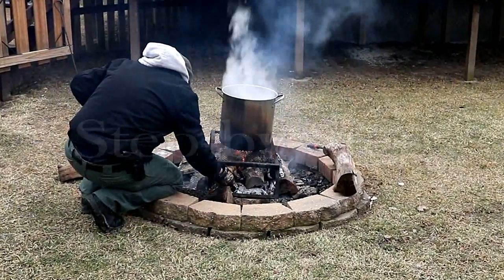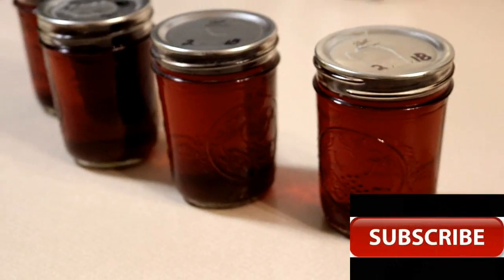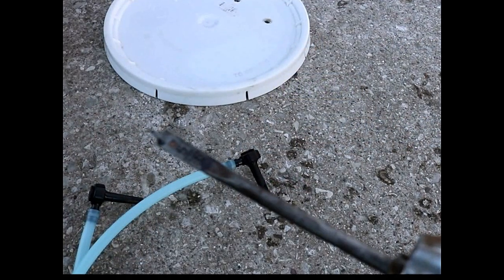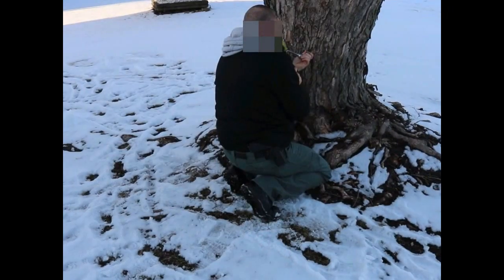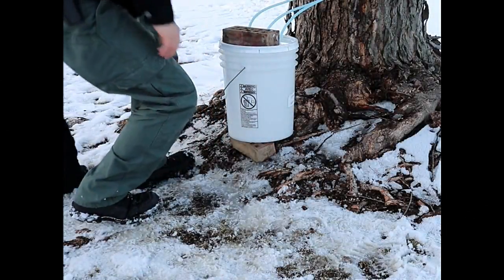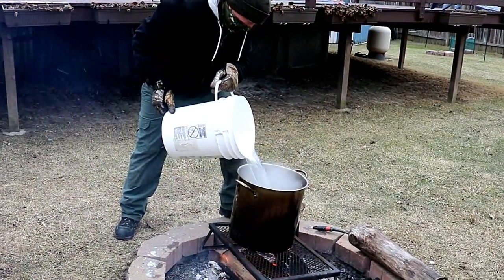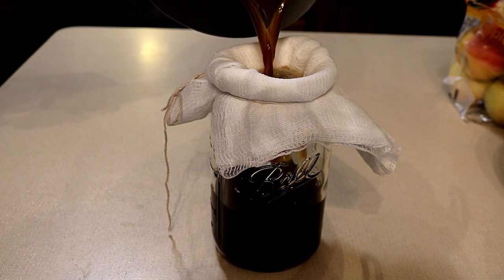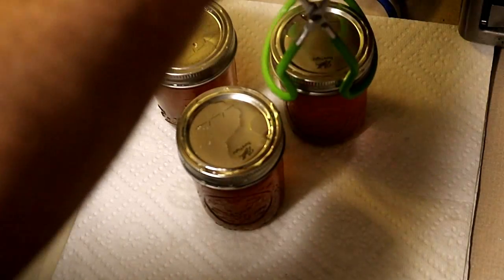Grid-Down Prepper Food Skill: How to Make Your Own Maple Syrup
Today's video walks you through step-by-step how to tap a maple tree to make maple syrup. This is a prepper food skill that can be done off grid.

I enjoy making these videos but do not want to actually ‘put myself into debt’ in order to make them.
By becoming a Patron at only $1 a month, you’ll help me save up to purchase a better video camera and better editing software.
For the $1 per month, you’ll get access to my videos before they get released to everyone else and also other upcoming exclusive rewards:

I am a police officer for a small police department; and a staunch supporter of the rights of the people and the US Constitution.

Other videos of mine dealing with prepping and self-defense:
The Day that SHTF Happened: A SHTF Scenario Video (in an INTERACTIVE “choose your own path” storyline style).
In this story the main character finds society collapsing and he and his prepper team has to make it to their bug-out location:

Any videos or photos used in this video are not being used to glorify violence; but are being shared for educational, research, and/or reporting reasons.